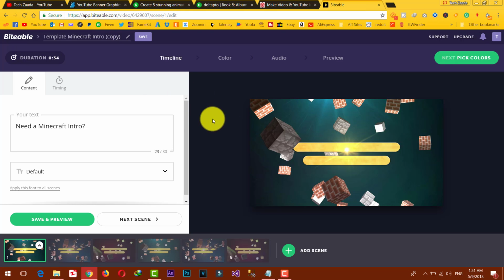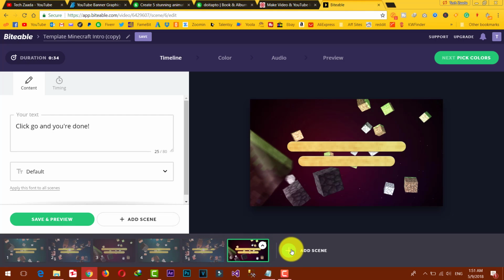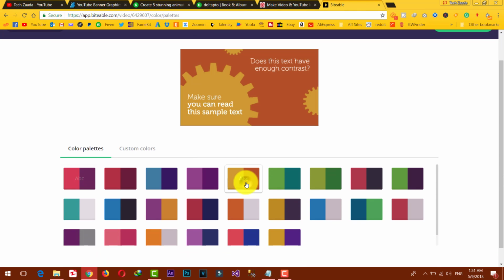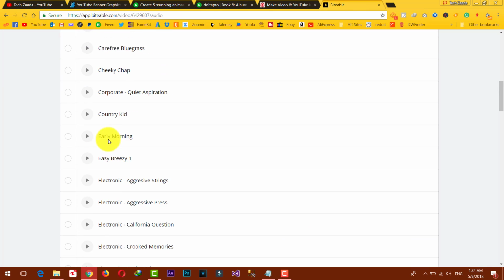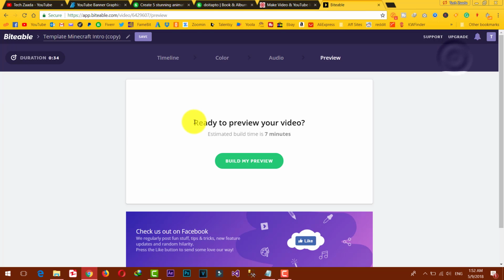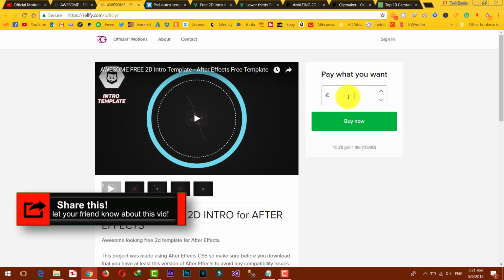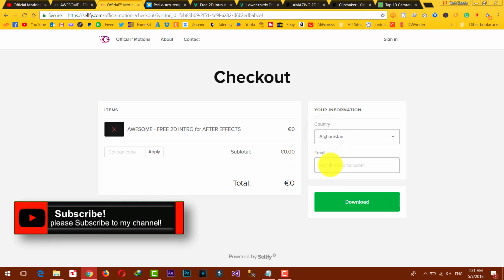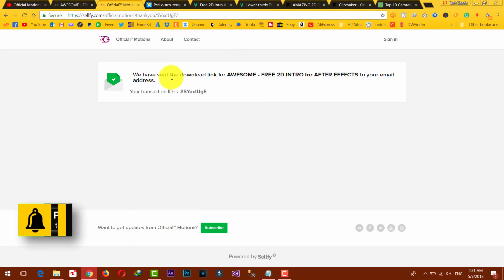10 Ways to Make YouTube Intro & Outro - Free Intro Maker Tutorial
10 Ways to Make YouTube Intro & Outro -  Free Intro Maker Tutorial 2019

Learn How to Make Youtube Intros, Outros and more
Hello everyone. in this video, I'm gonna show you 10 different ways to make an intro for youtube. if you're searching for How to make an Intro or How to make an intro for free, then your search ends here. because this video will walk you through 10 different places where you can make an eye-catching and awesome video intro for your youtube videos. these Intro maker sites are awesome. some of these sites provide services for money. which means they not free. but the others will help you to Make a free intro. not only intros. you can make outros, YouTube Banners, Lower thirds and more.

Following Places mentioned in the video.
Paid Methods

1. Envato Market starts at 1:25

2. Fiverr  starts at 3:10

3. FlixPress starts at 4:33

4. Biteable 5:56

5. IntroChamp 8:26

Free Methods

6. Velosofy 9:53

7. LightingAp  12:03

8. Panzoid 14:08

9. TopFreeIntro  16:30

10. Official Motions  17:42

SUGGESTED VIDEOS

3 Ways to Create an App without coding skill (make an app for iOS and Android)